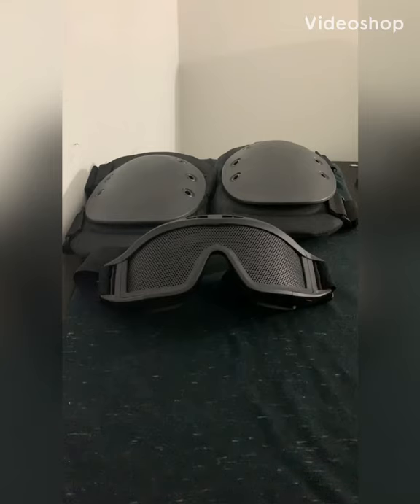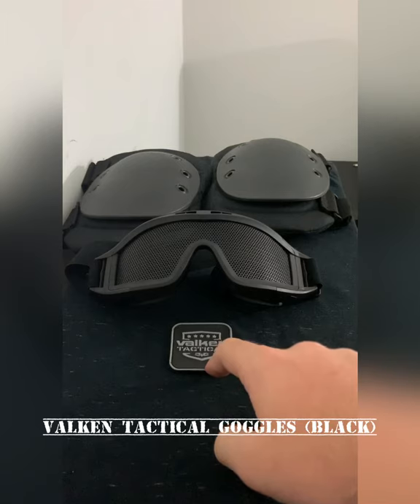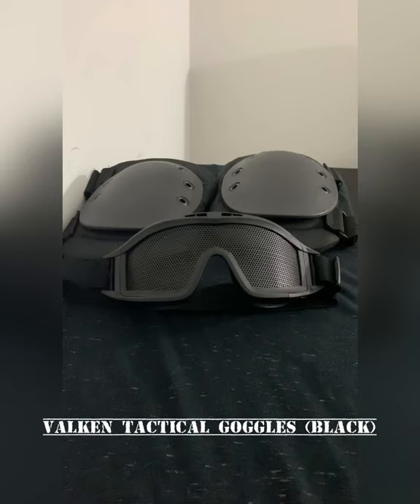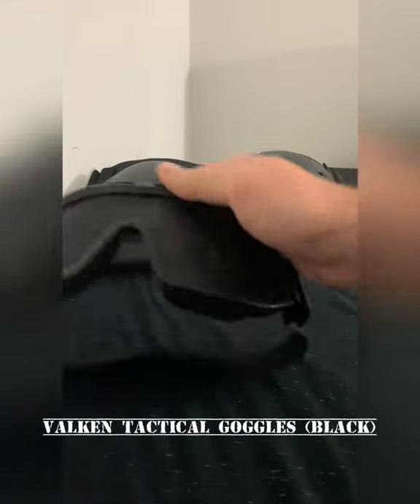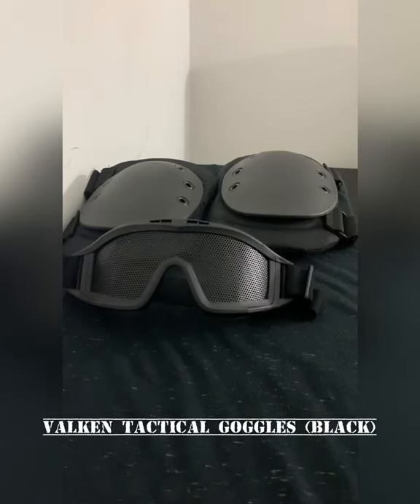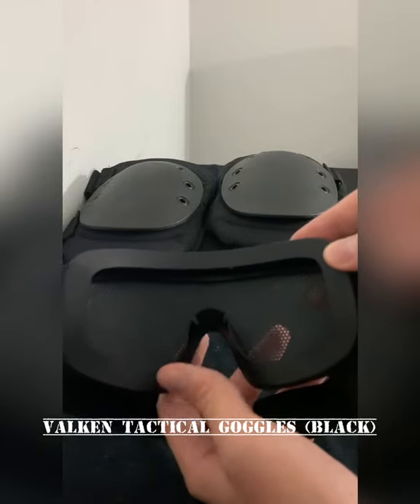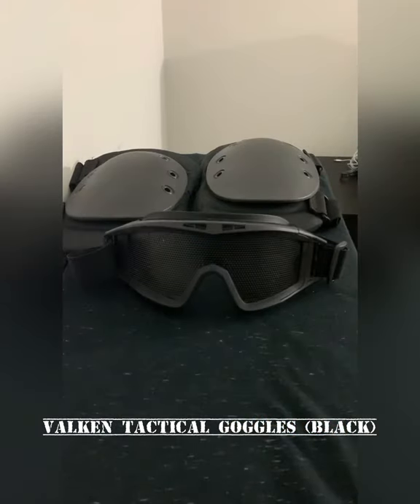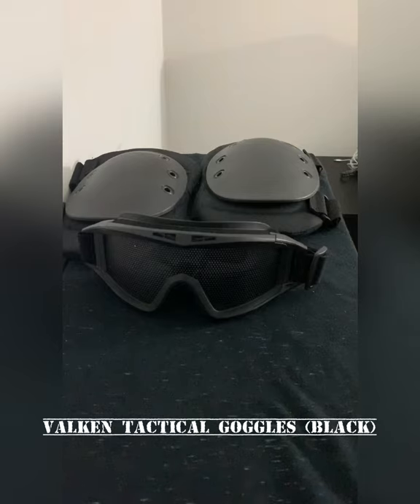Valken Tactical Airsoft Goggles Review + Damascus Imperial Kneepads Review/Valken Kneepad Comparison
Welcome back to my channel everyone, in this video I will be reviewing the black tactical airsoft mesh goggles manufactured by Valken, and reviewing the Damascus Imperial Hard Shell kneepads as well as comparing them with a rival pair of Valken kneepads.

Couldn’t get rid of that dumb watermark in the top right of the video in the beginning, but putting that aside I hope you guys enjoy.